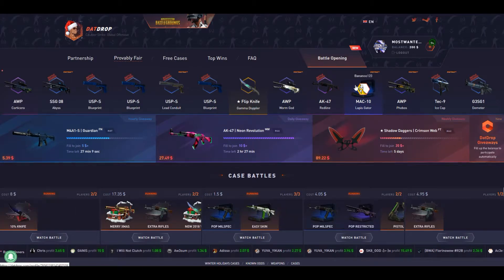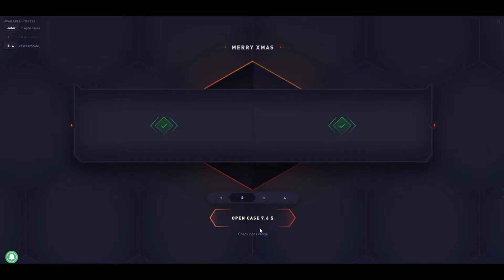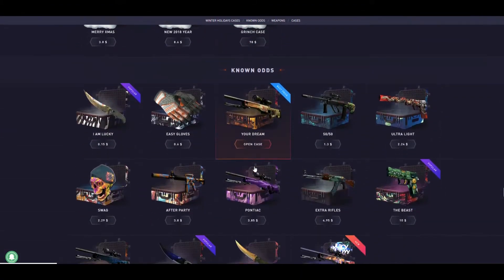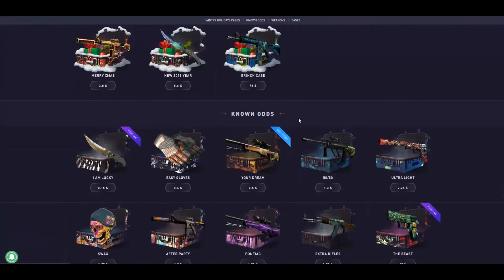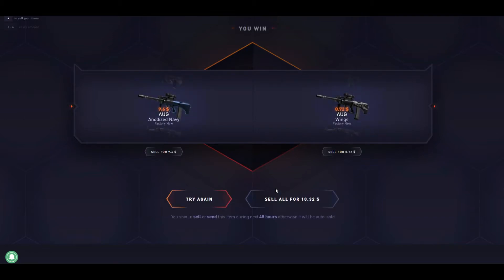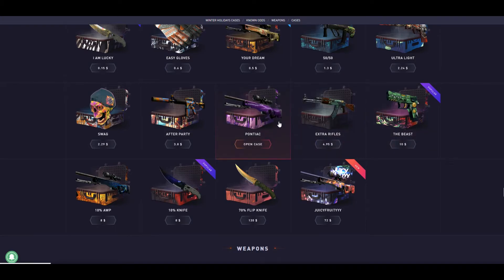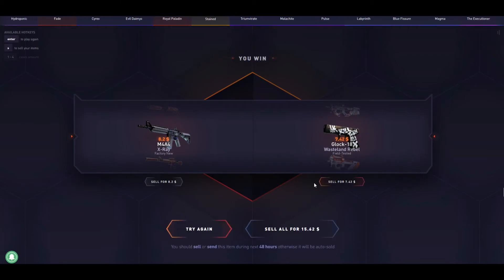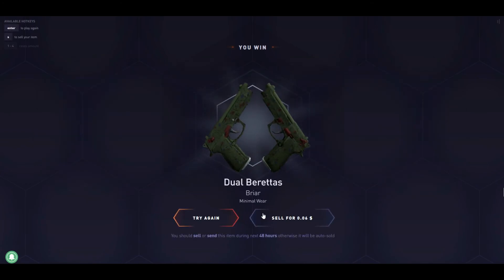Opening Cases on Datdrop.com !! Ez Skins Ez Lyf !!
A big Thanks to them. !!
Check out their site . It pretty Lit.
Im not allowed To withdraw anything as of yet.